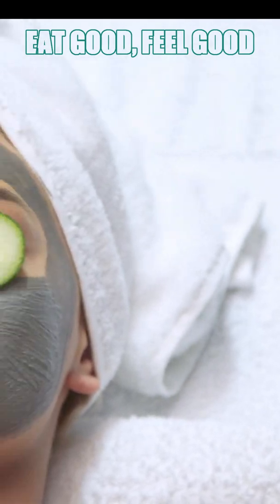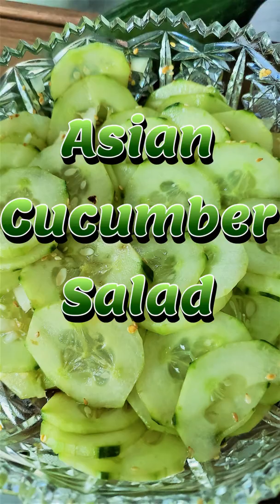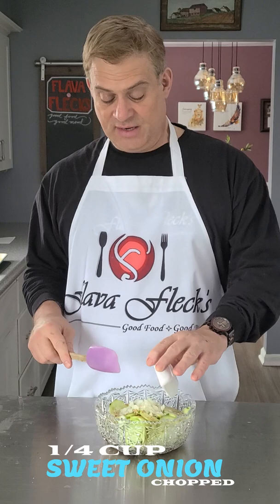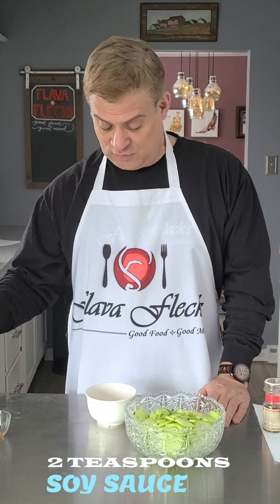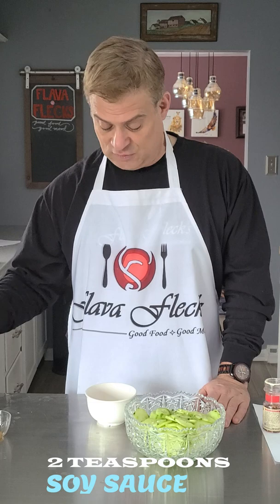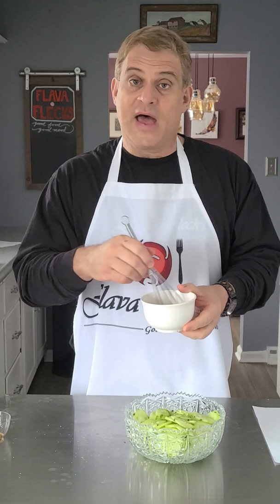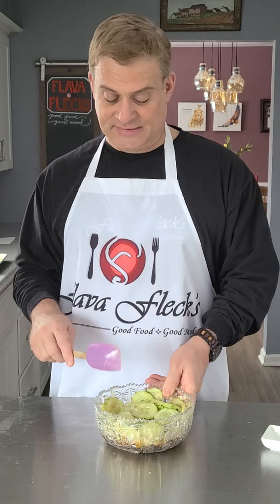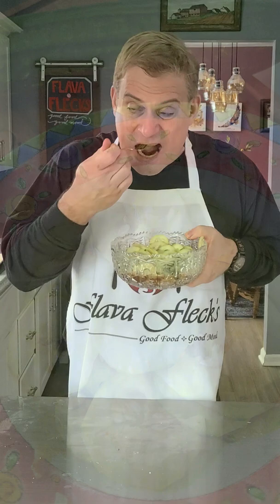Eat Good, Feel Good-Asian Cucumber Salad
Asian Cucumber Salad. This is a GREAT way to serve a healthy bowl of fresh cucumbers!  Keto, Gluten Free and oh so incredible.  This has a light Asian sauce that gives a perfect flava to his healthy salad.  Make some today and EAT GOOD, FEEL GOOD!

And make sure to share with all your family and friends.